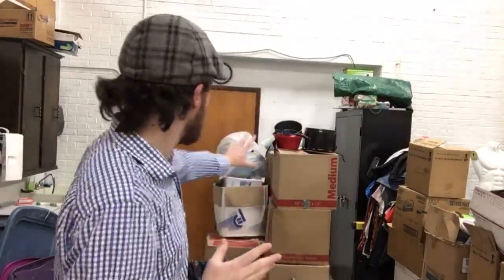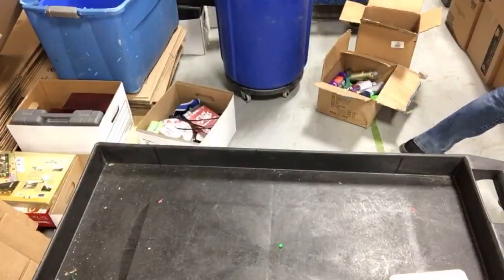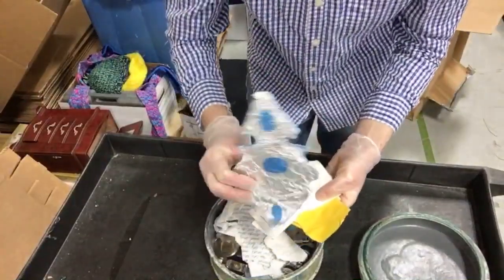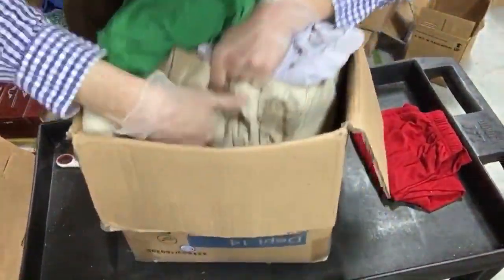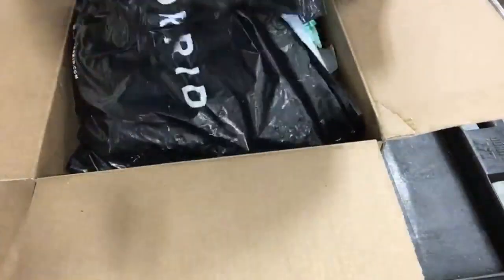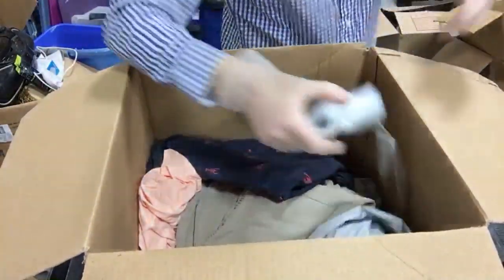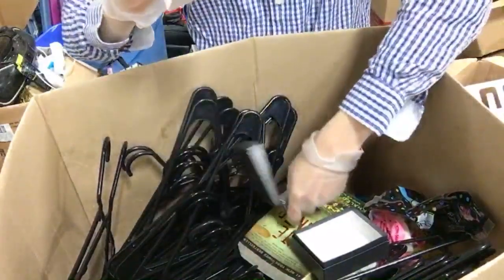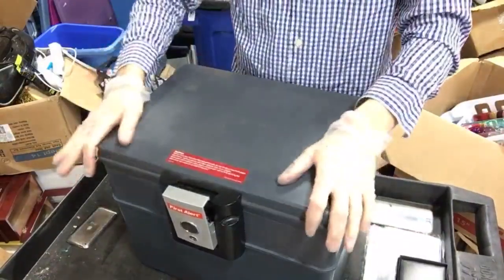4/25/18 storage auction - units 2 and 3 unboxing